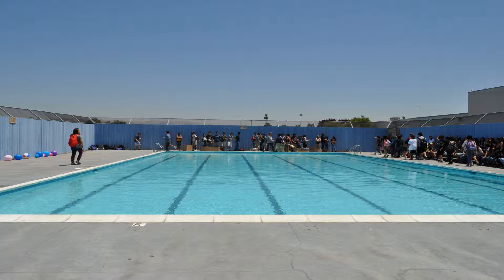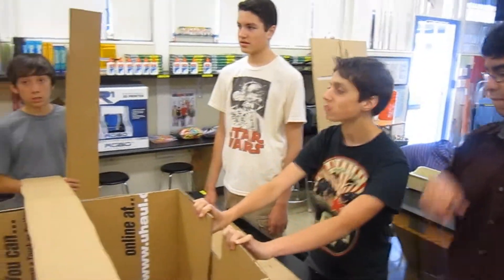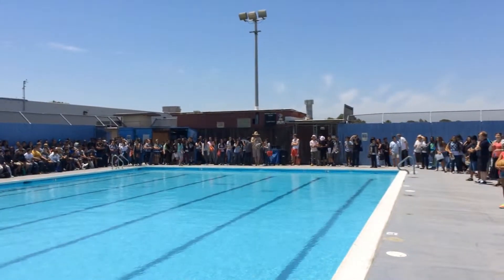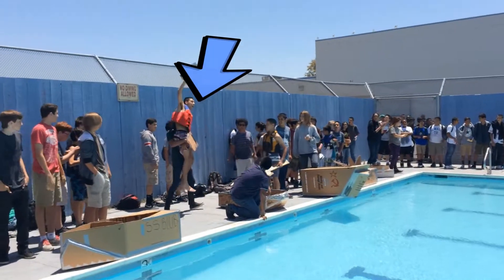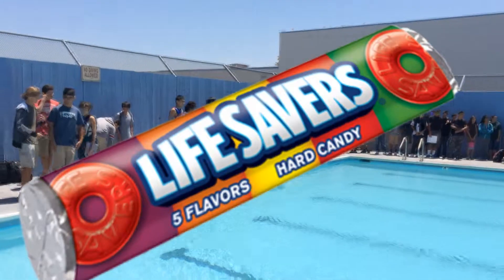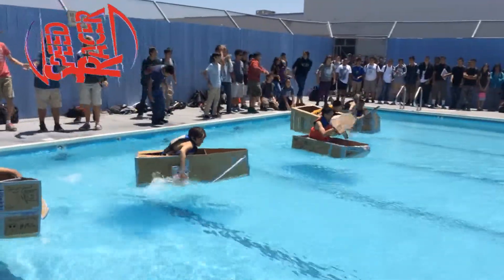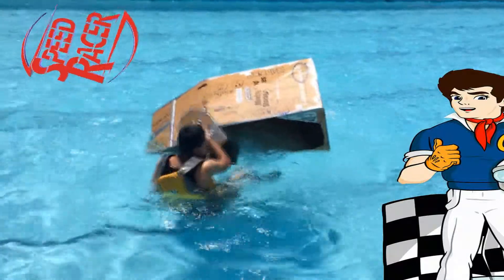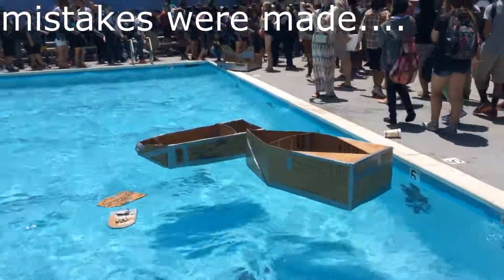PROJECT H2O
Newark Junior High STEM Cardboard Boat Regatta 2014